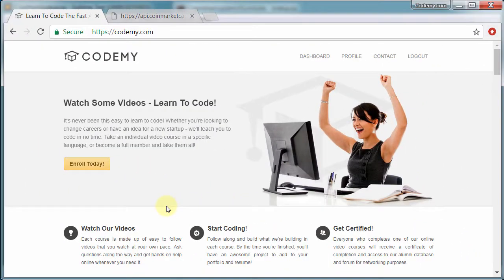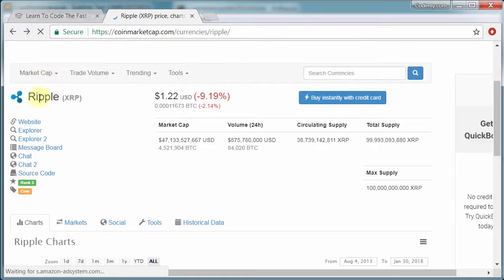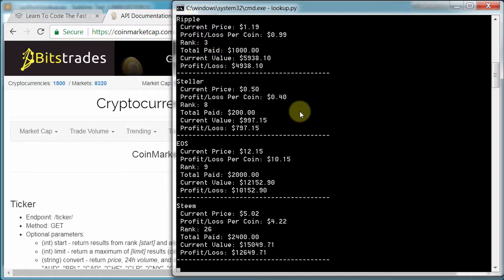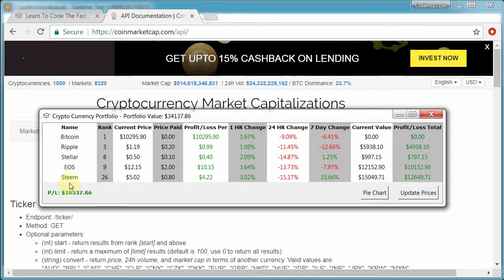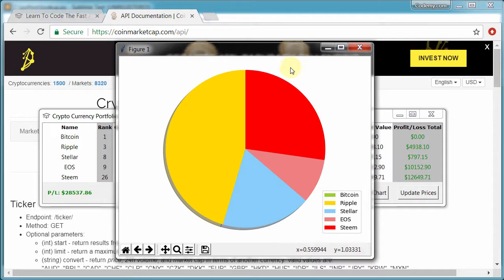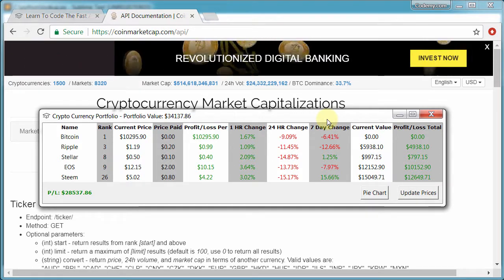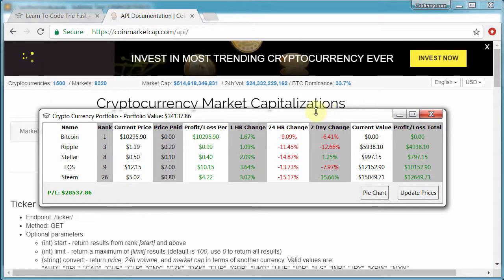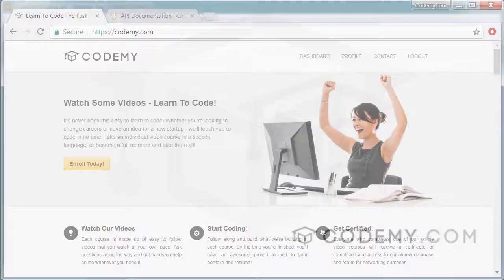Build a CryptoCurrency Portfolio App With Python 3 and TKinter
Do you spend all day checking your cryptocurrency prices?  Why not build a little portfolio app to check for you?

Sure you can download one of the fancy ipad apps out there with lots of bells and whistles, but this is much more fun!

We'll be using Python (specifically Python 3) to build the code, and TKinter to build the graphical user interface.

We'll connect to the CoinMarketCap.com API to get our crypto prices and other data that we'll need.

This is super cool and really fun.  Grab the course today!